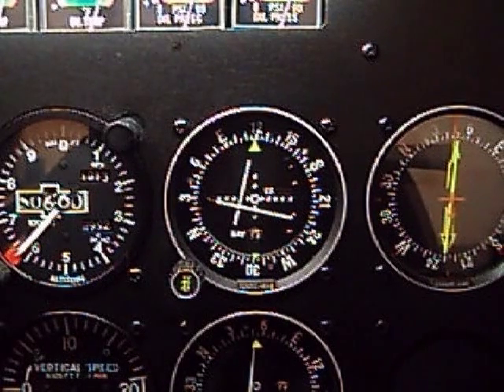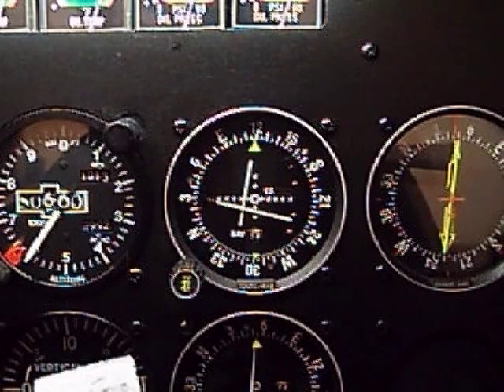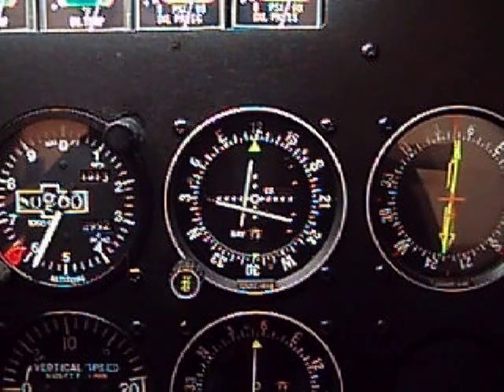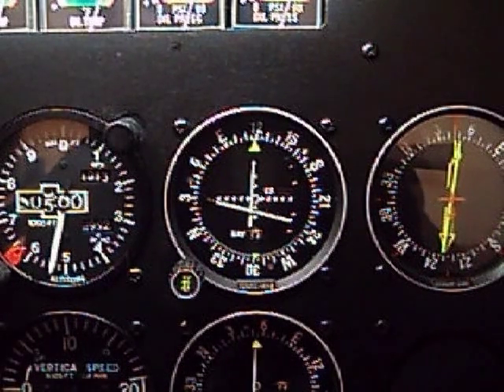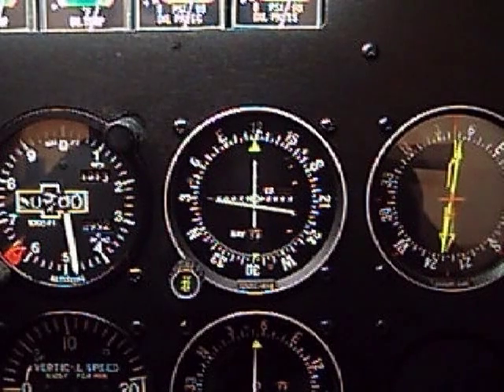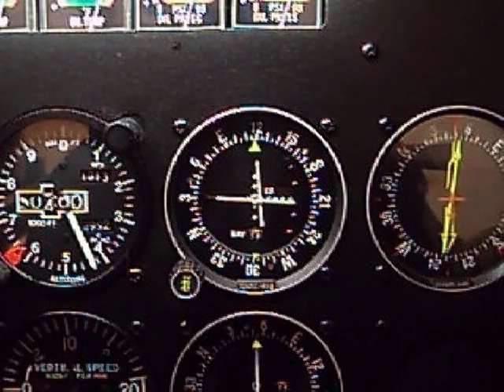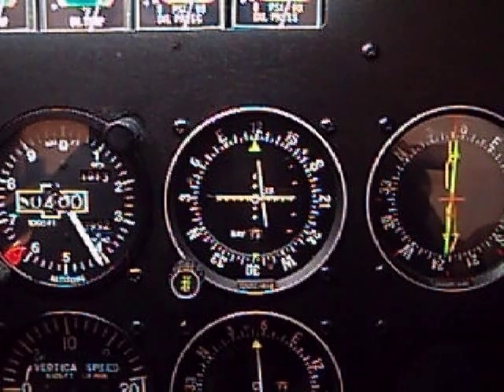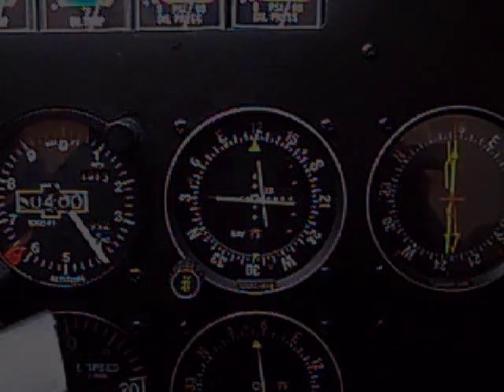Course Deviation Indicator (CDI) w/ Glide Slope / Ambiguity Flag / VOR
Course Deviation Indicator (CDI) w/ Glide Slope / Ambiguity Flag / VOR  --  Similar function as a Horizontal Situation Indicator (HSI) - This instrument is maybe a little more common.